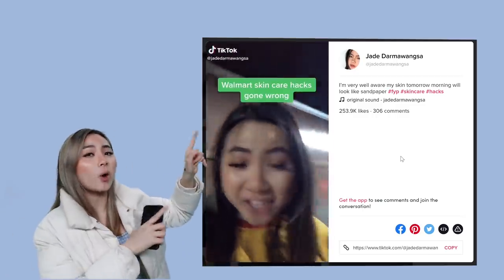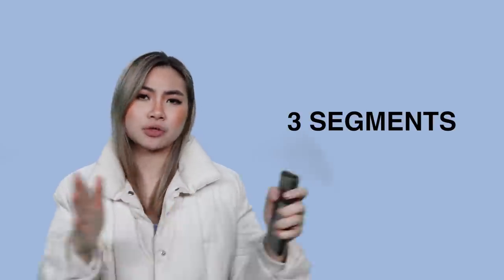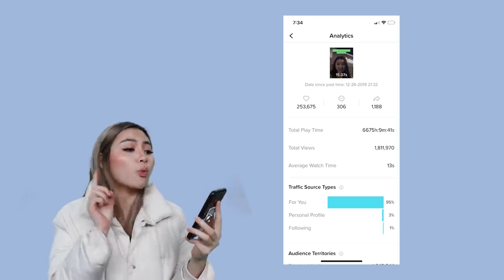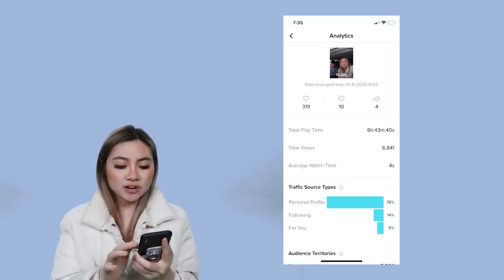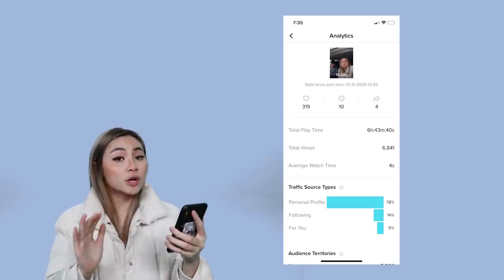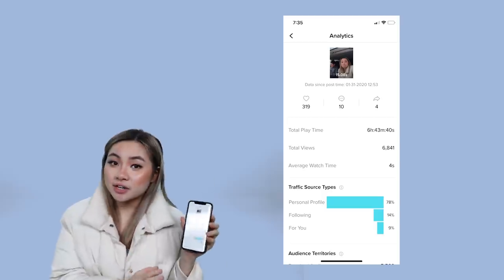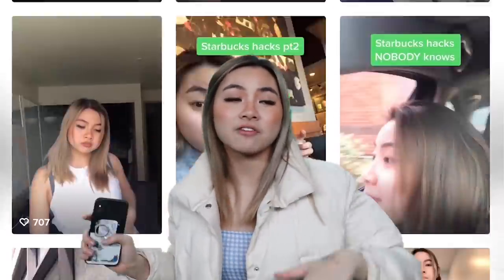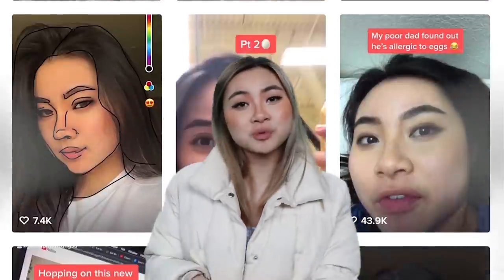TikTok Algorithm: How To Go VIRAL In 24 Hours ( 0 - 100k Fans )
Today we talk about how to GROW on tiktok! We go over all the algorithm hacks!
My name is Jade Darmawangsa. I am a millennial entrepreneur that  is EXTREMELY obsessed with helping you grow on social media.

SOCIAL MEDIA!

7640 NE Airport Way
# 56695